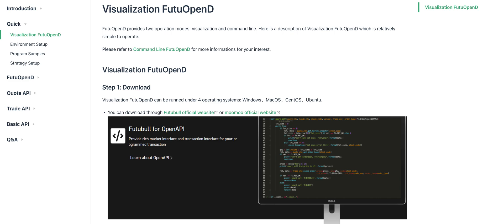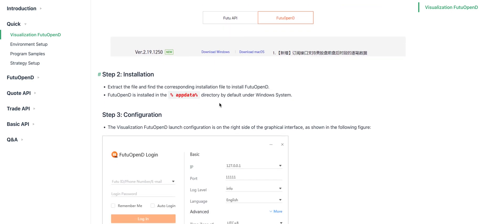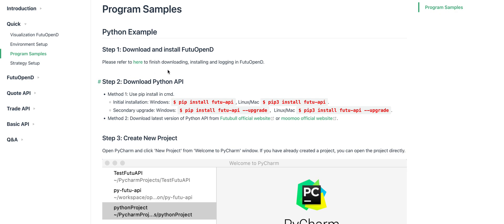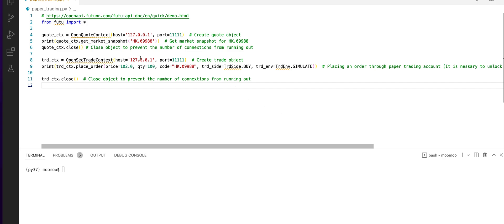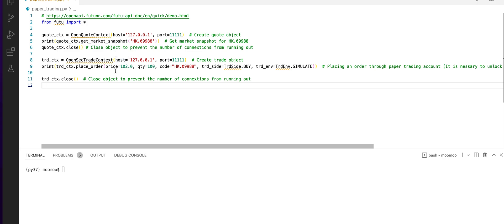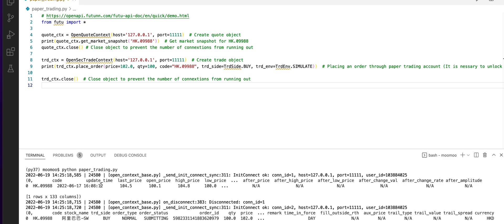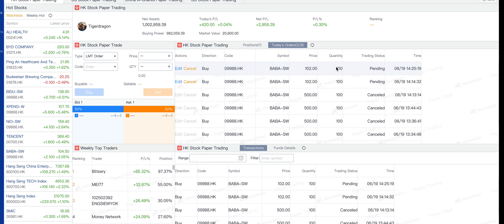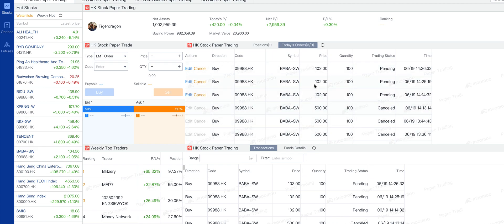Setup MooMoo Paper Trading with Futu API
This bitesize video tutorial will demonstrate how to send test orders to MooMoo platform paper trading using MooMoo API.

Recommended courses on Algorithmic Trading
1. Basic Algorithmic Trading with Python